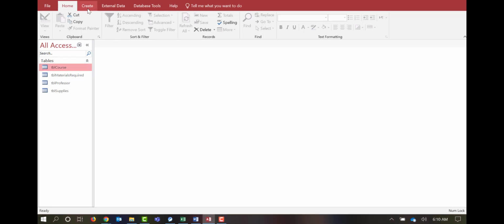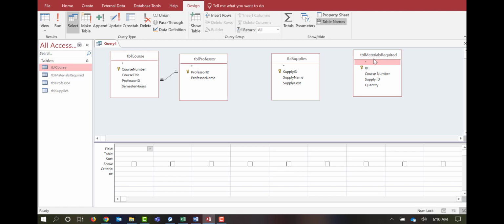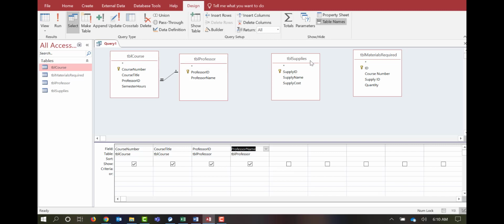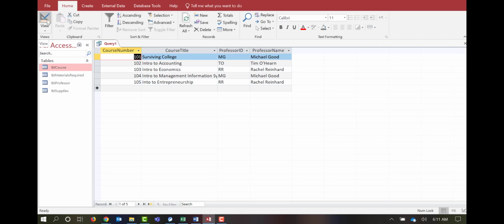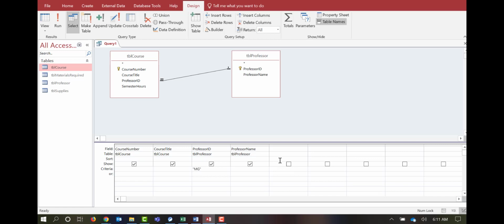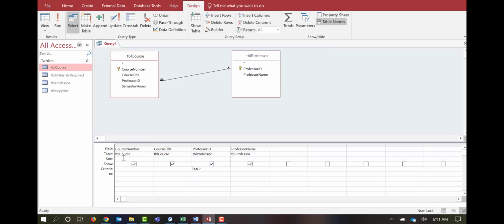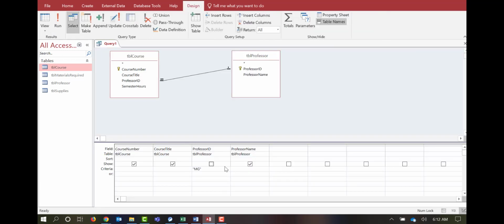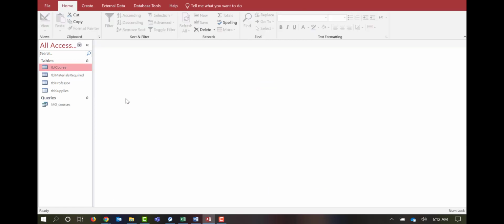Simple Access query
This video demonstrates how to create a very basic query within Microsoft Access.